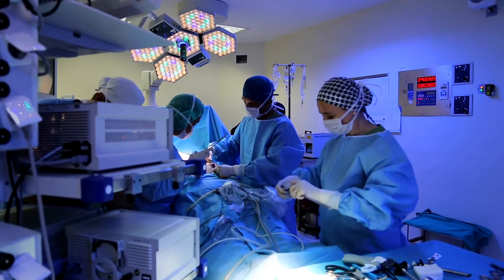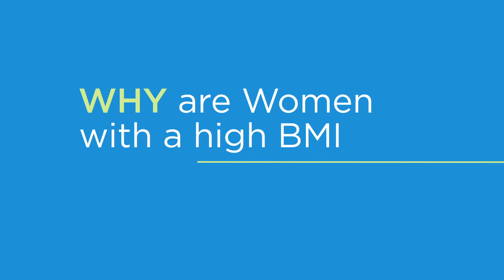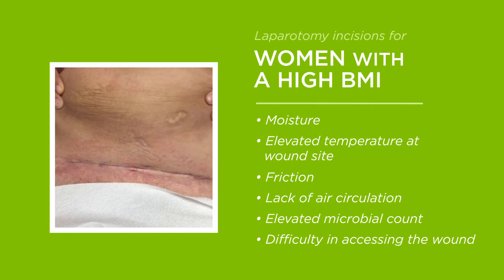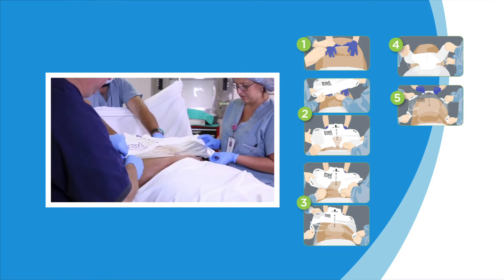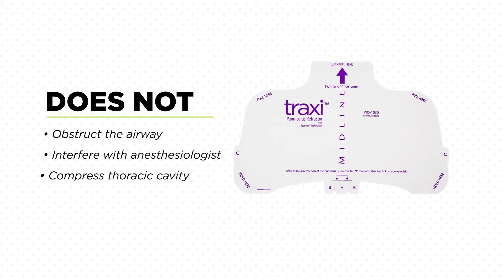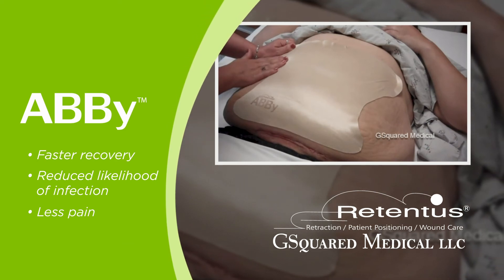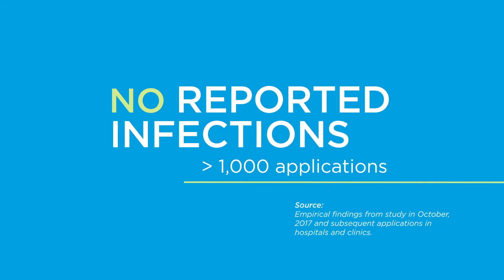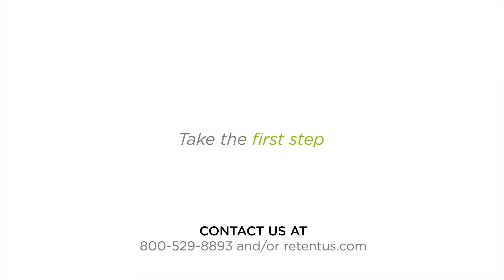GSquared Medical's ABBy panniculus retractor for post-operative wound care.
After developing the intraoperative device, traxi, which is licensed to Clinical Innovations, GSquared Medical developed the ABBy for post-operative wound care.  The ABBy is designed to be worn continuously up to 14 days to help prevent SSi.  Although originally designed for high BMI C-Section patients, it works on any BMI C-Section or hysterectomy patient to reduce incisional pain.